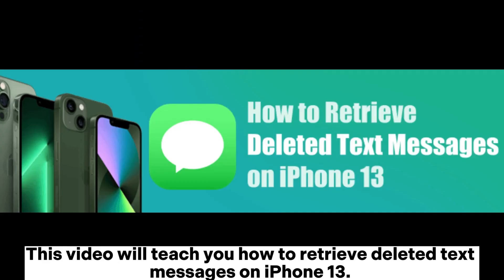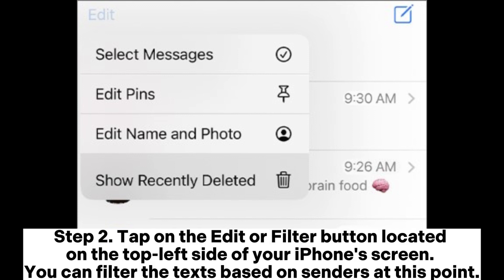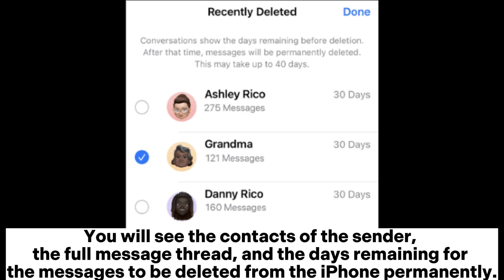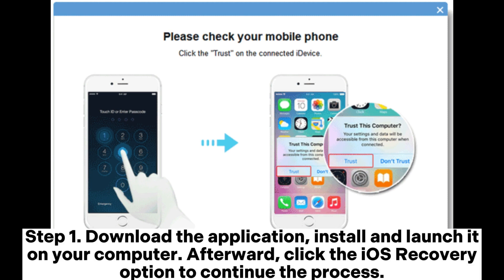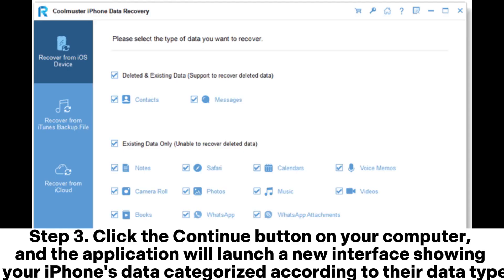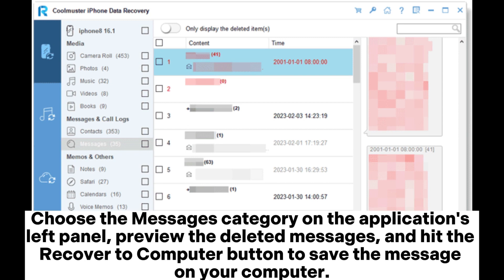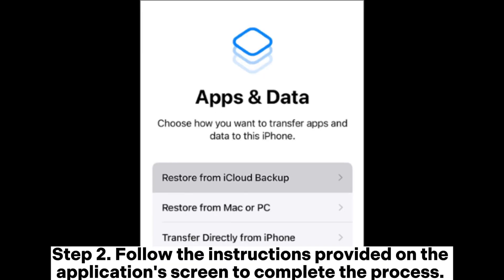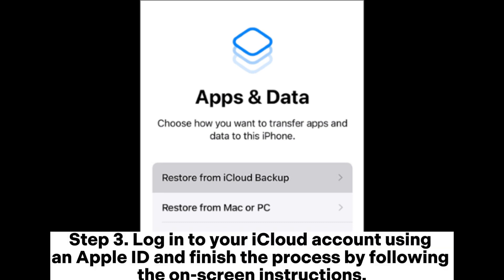How to Retrieve Deleted Text Messages on iPhone 13 [3 Ways]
Accidentally delete your iPhone's message? Here is how to retrieve deleted text messages on iPhone 13 using 3 methods.